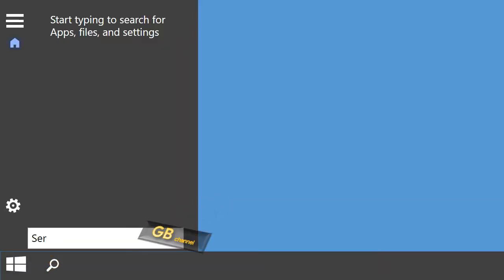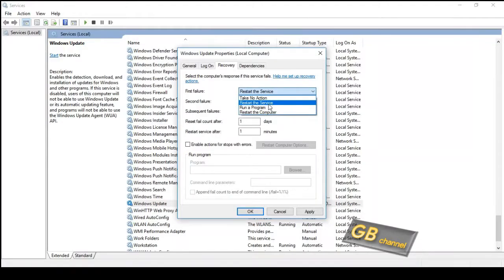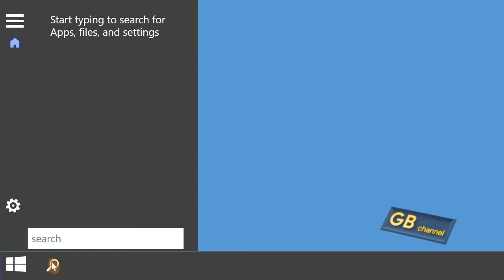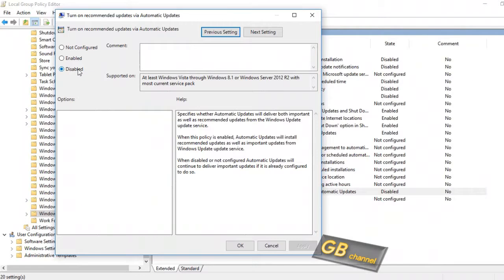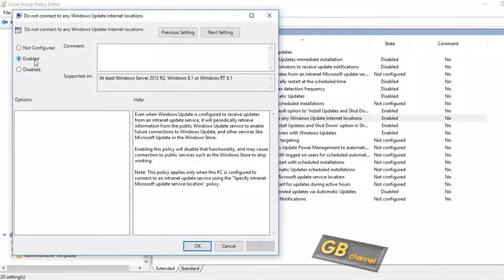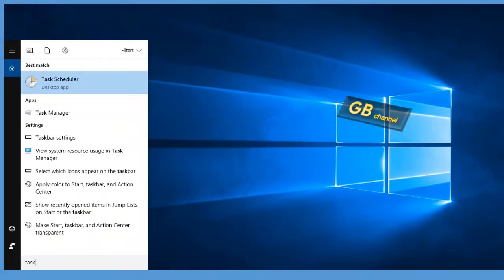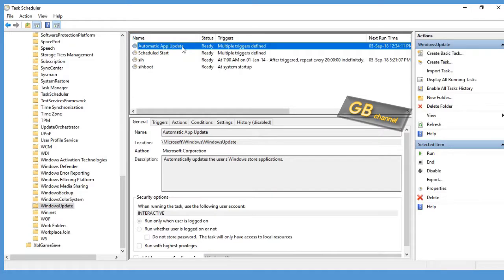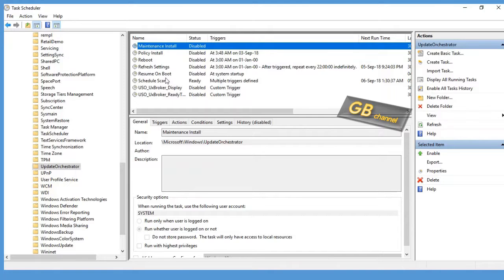You Can Stop Windows 10 Auto Update Permanently Just In 3 Easy Steps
Easy, clear, simple and fast ways how to stop and disable auto update on Windows 10 permanently.